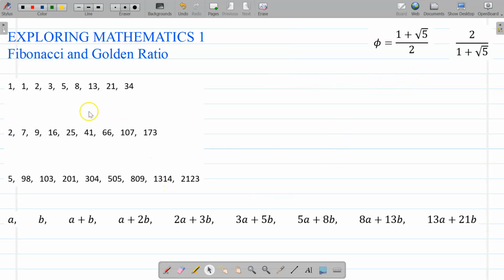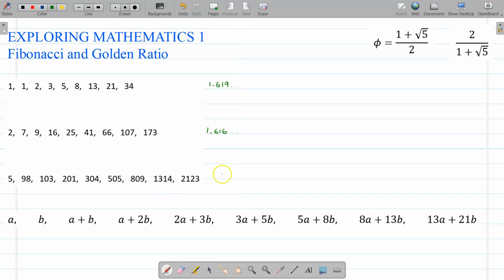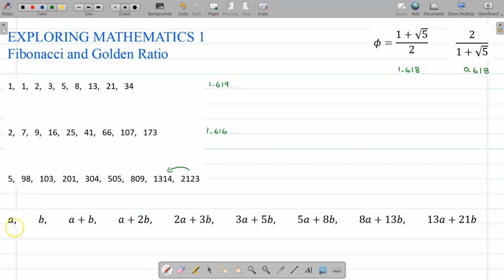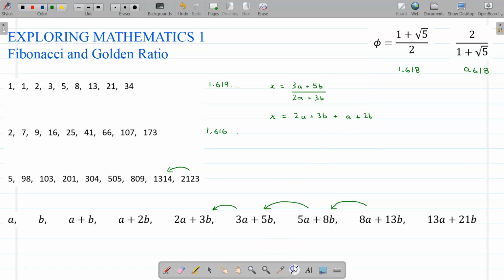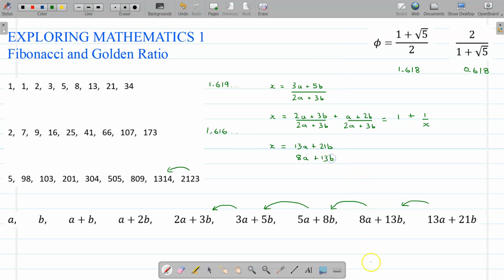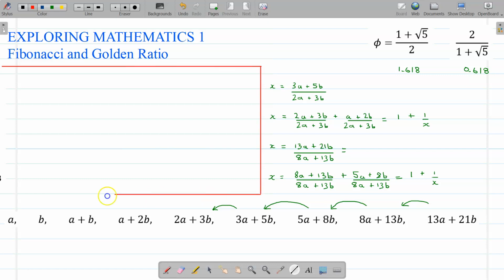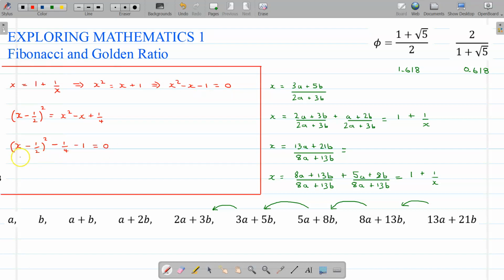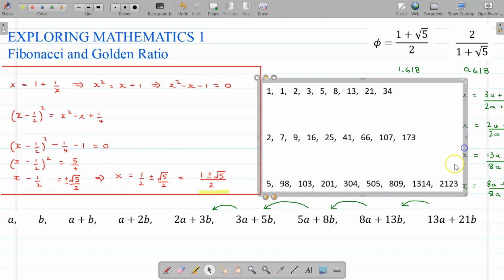EXPLORING MATHEMATICS 1 Golden Ratio